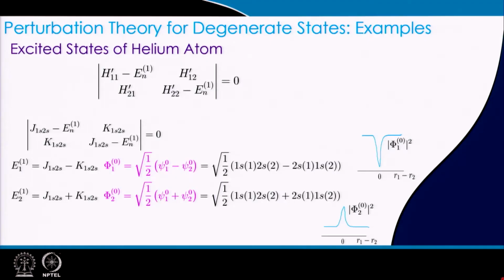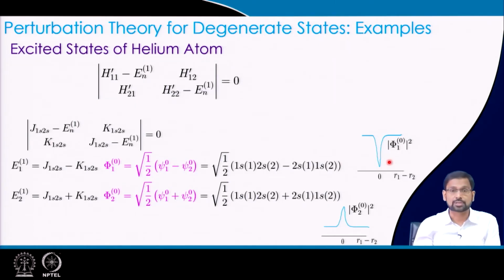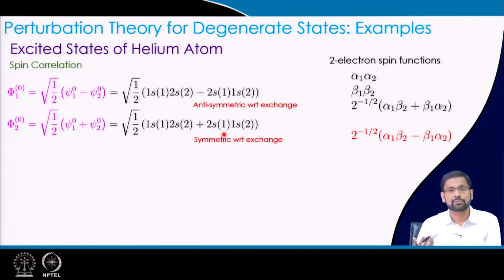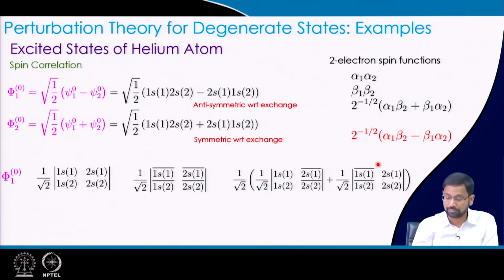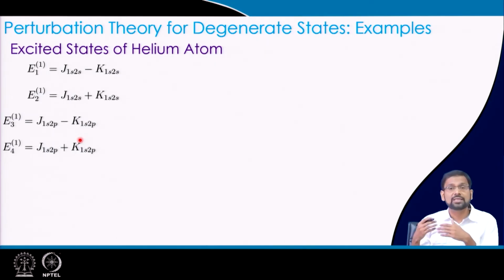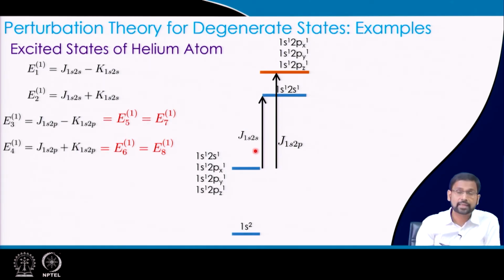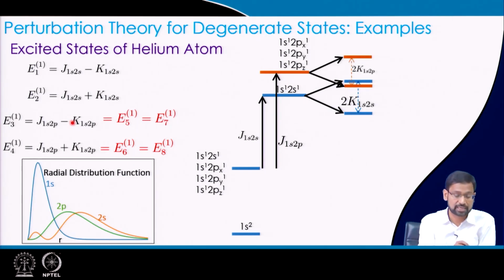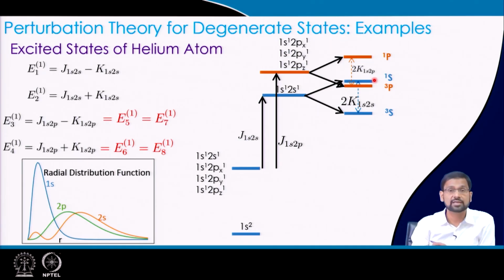Excited States of He Atom - II